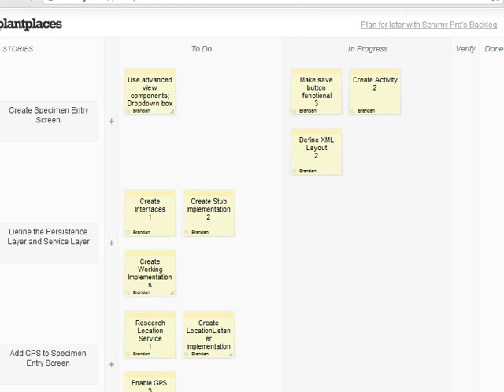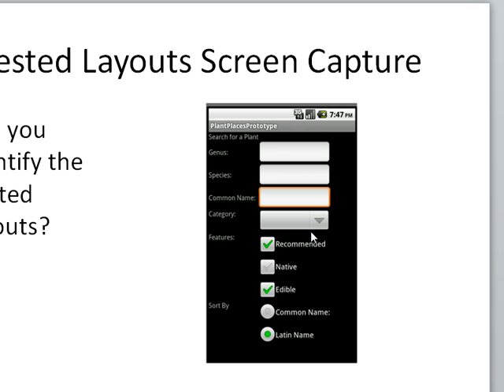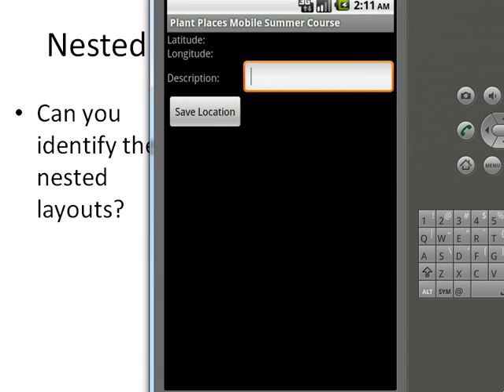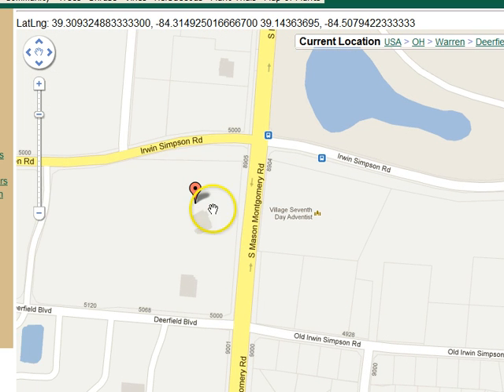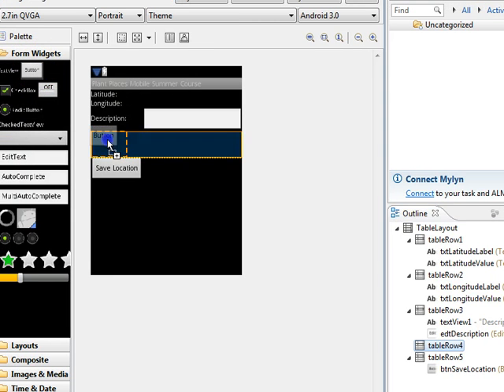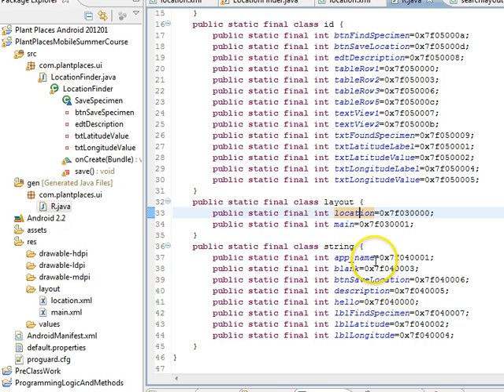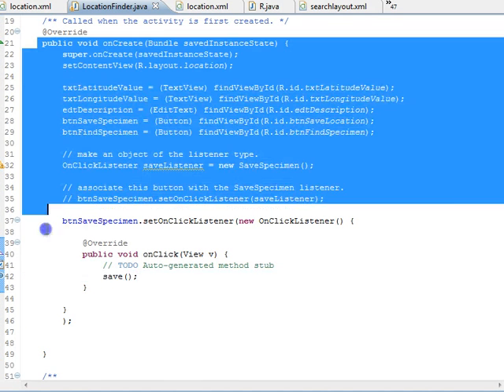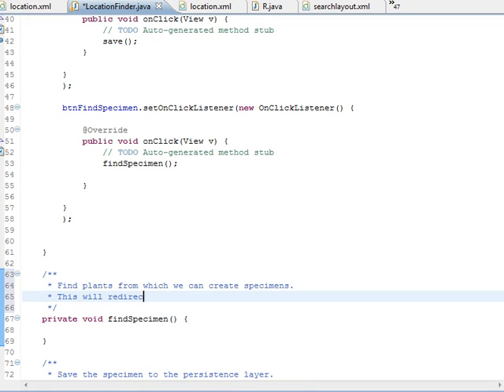Mobile Programming Part 8: Starting Plant Search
Create an action with a layout and several UI elements: Spinner, AutoCompleteText, TextView, EditText.
Recorded June 2012 for Programming Mobile Devices at the University of Cincinnati, College of Education, Criminal Justice, Human Services, Department of Information Technology